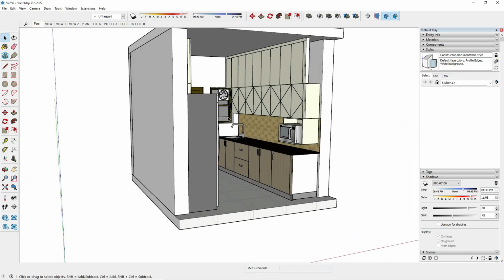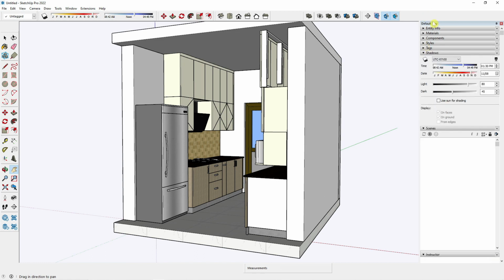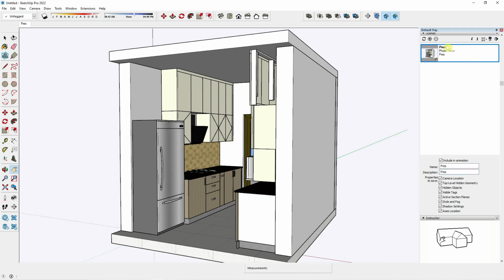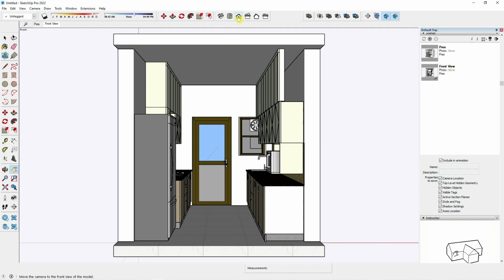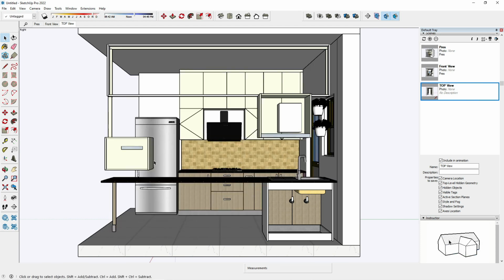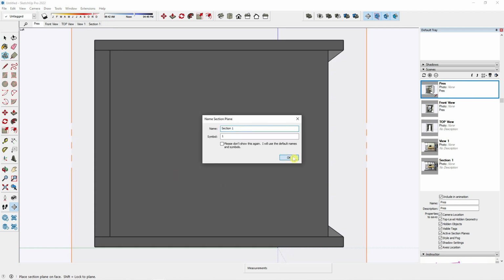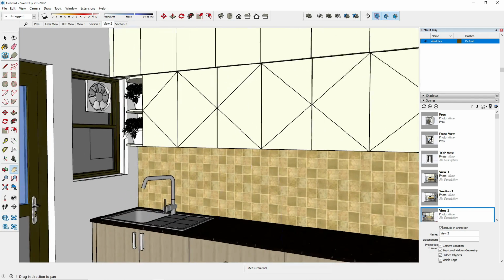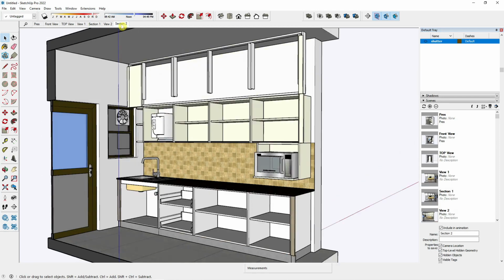How to set scenes in sketch up 2023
How to Create a Scene in SketchUp using Section Tool // Render Settings
How to Create Scene and Animation. स्केचअप सीखें हिंदी में।
How to Create Scenes in SketchUp Pro | SketchUp 2022 Scenes and Animation |